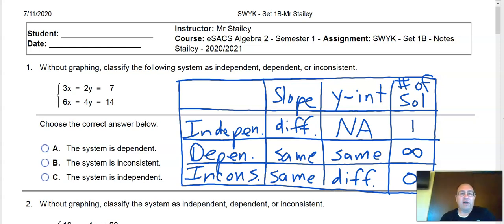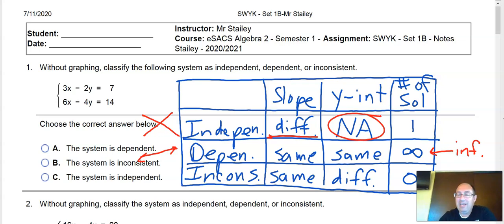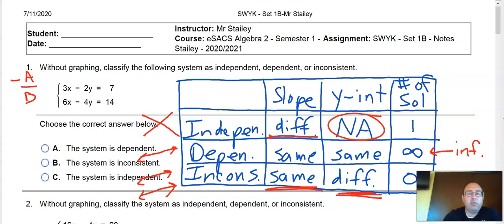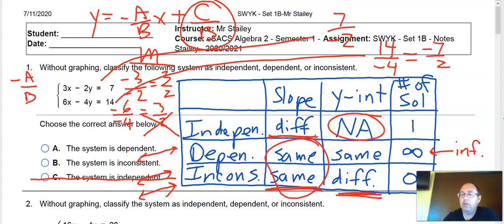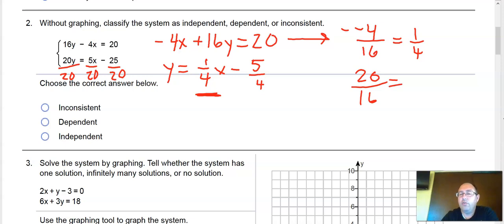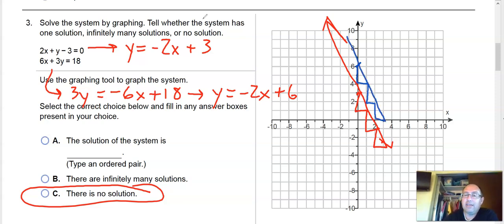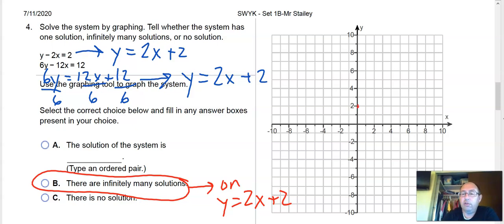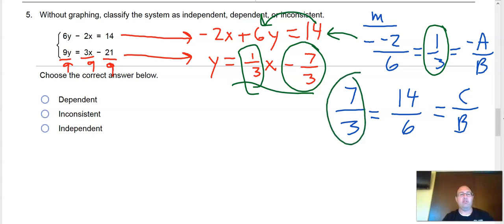Week 1 SWYK Set 1B Notes